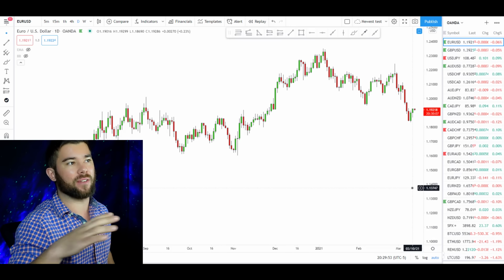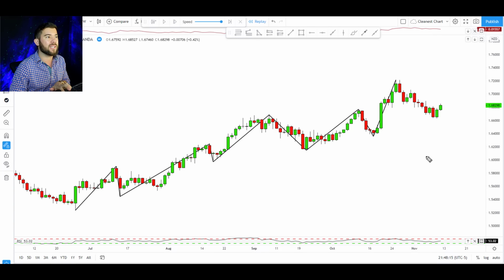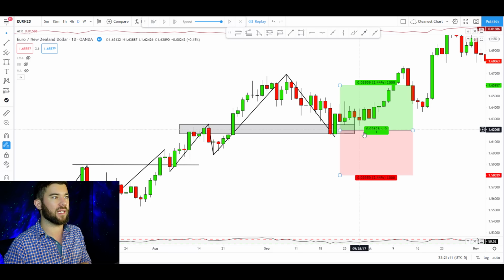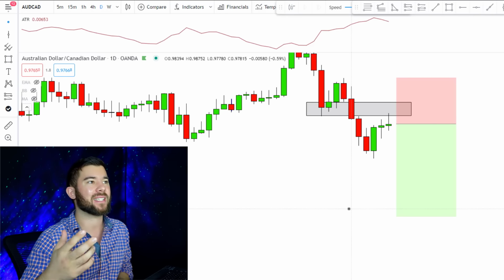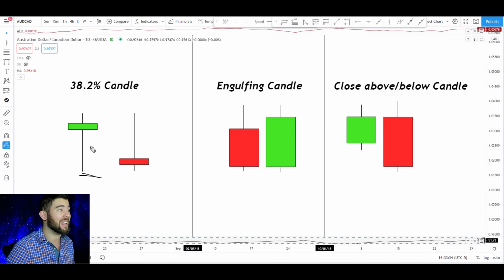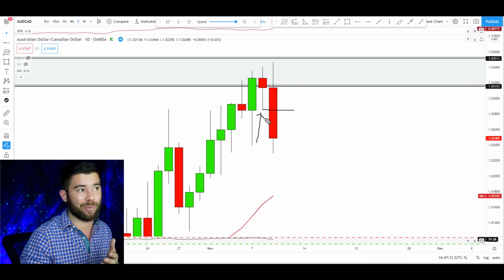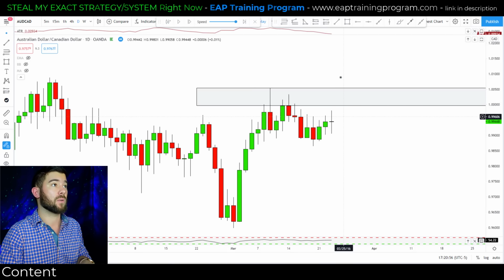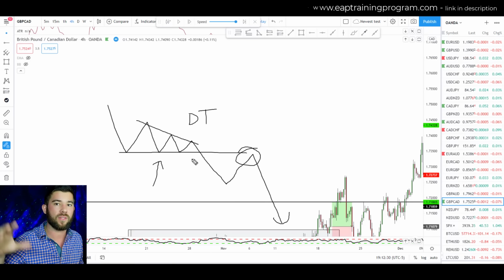The Only Technical Analysis Video You Will Ever Need... (Full Course: Beginner To Advanced)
I am currently looking for 500 new or struggling traders to mentor and help accomplish their trading goals throughout the remainder of this year. If you want to learn more, go

vv

[ Timestamps ]

1. Candlestick Charts - 2:30
2. Trending Markets - 7:53
3. Support & Resistance - 16:08
4. Indicators - 25:40
5. Candlestick Patterns - 41:45
6. Chart Patterns - 55:40
7. Breakout Patterns - 1:05:30

BIO
Steven Hart -